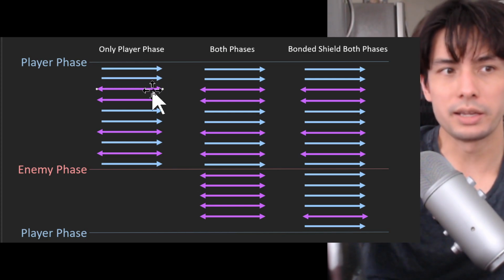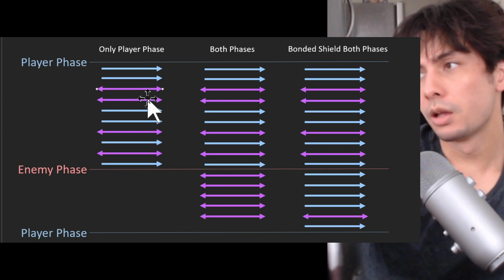Why You're Bad at Fire Emblem